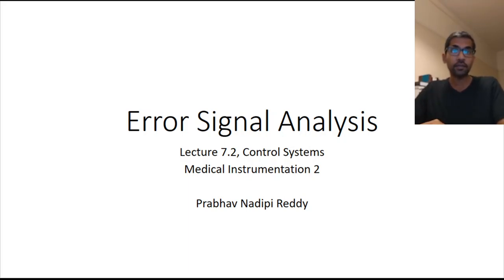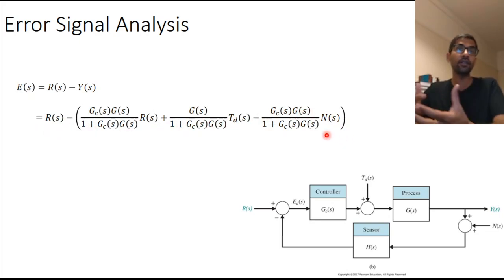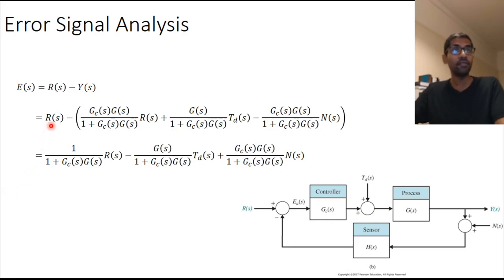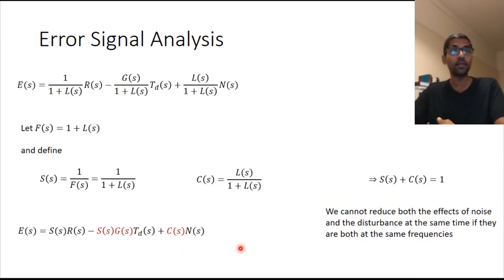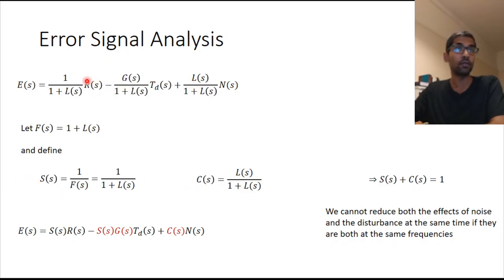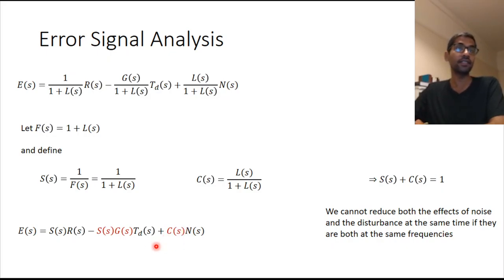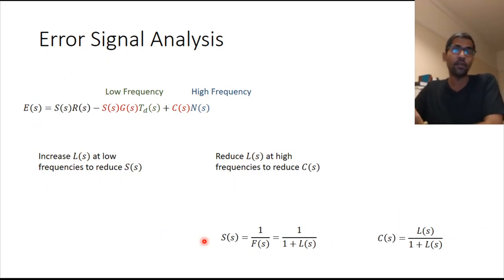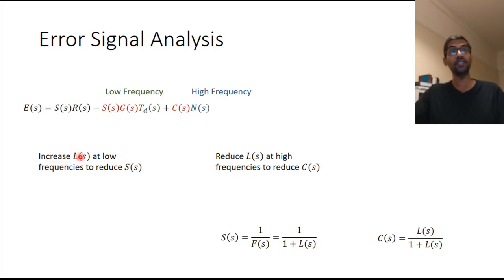MI2 7 2 Error Signal Analysis